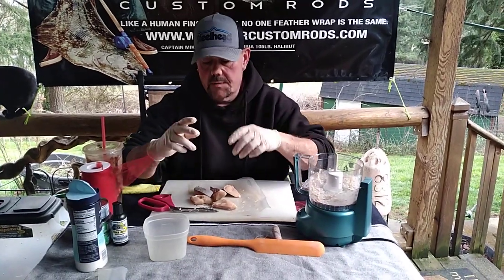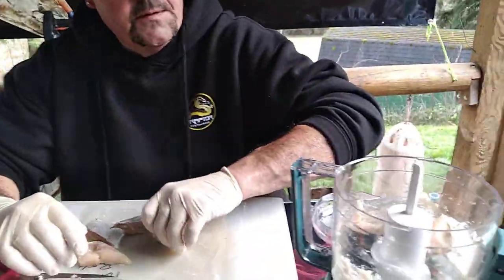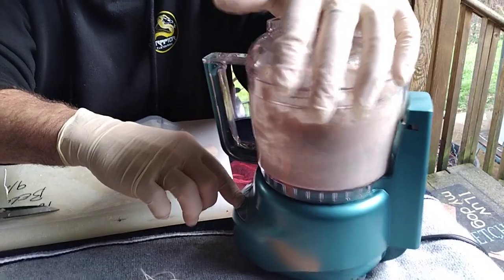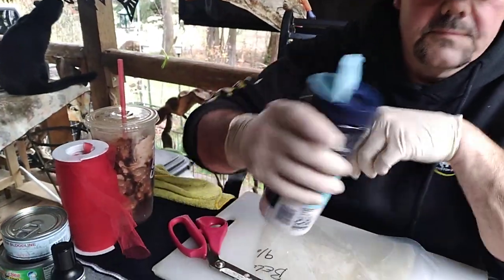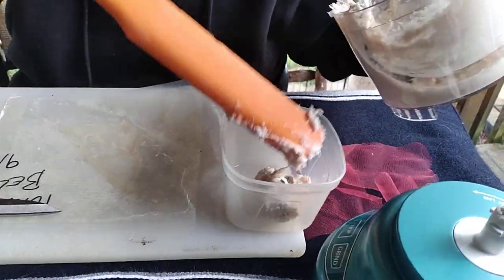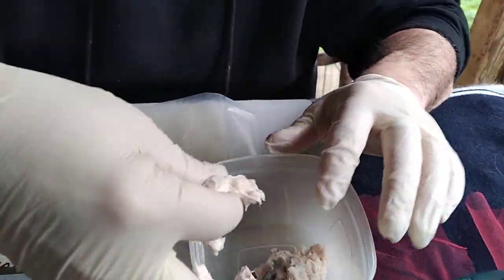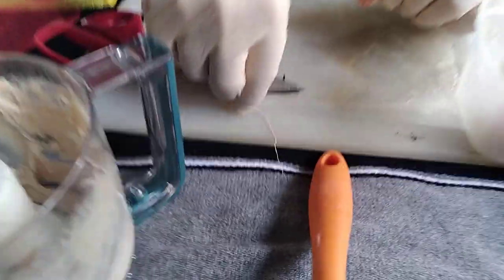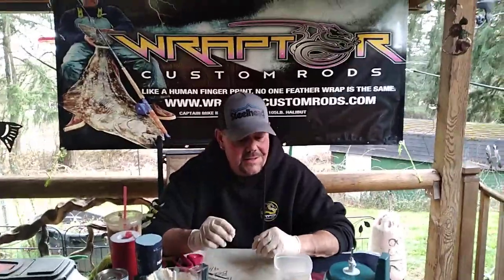Tuna balls for spring salmon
making tuna balls for plunking for spring Chinook the bait can also be used in your brads cut plugs and Yakima bait spin fish